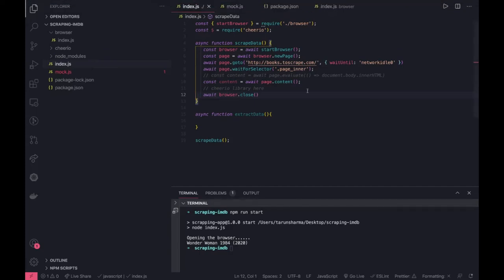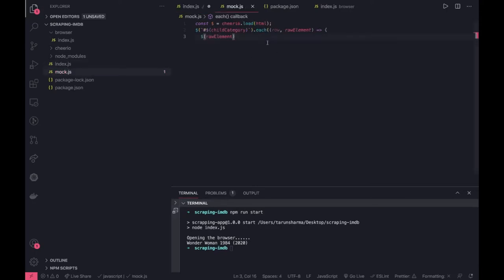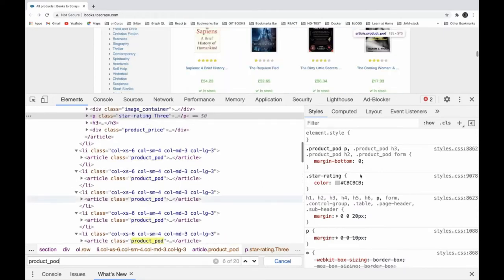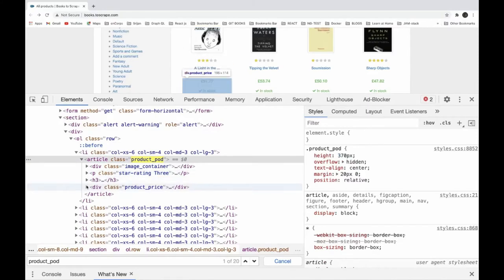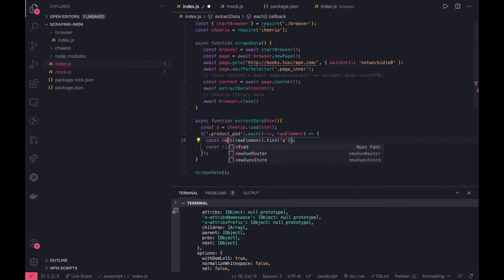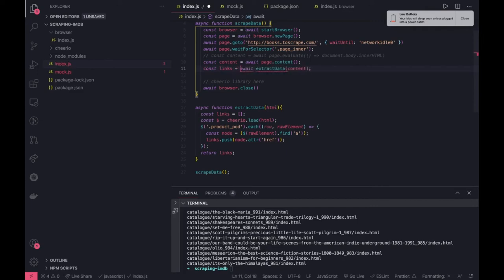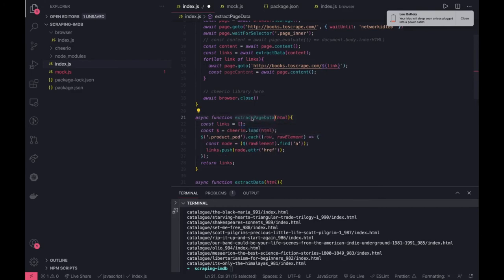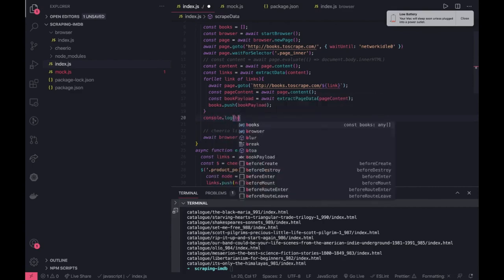Scraping Book Website using Puppeteer || Part 1 #04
what’s web scraping anyway? It involves automating away the laborious task of collecting information from websites.
Lets talk about web scraping with Node JS